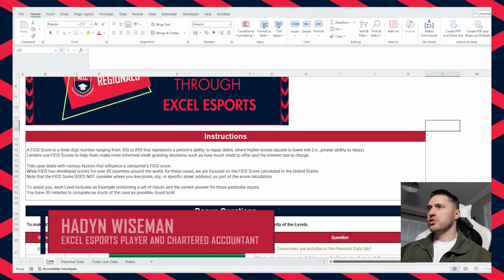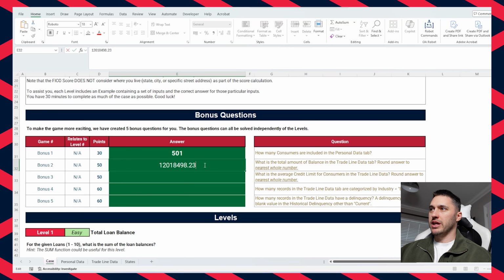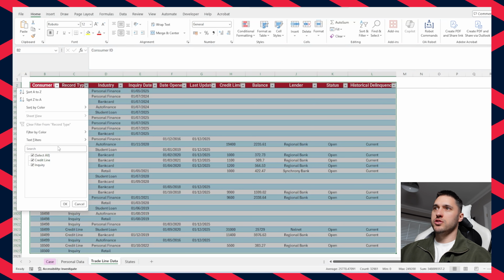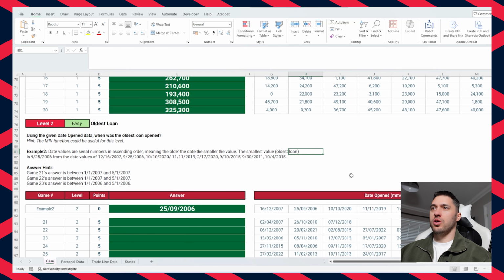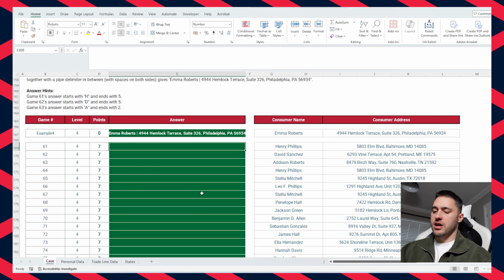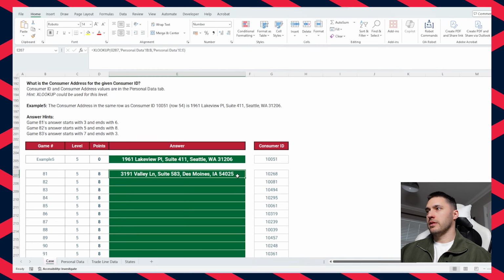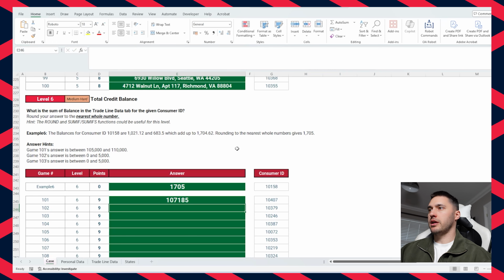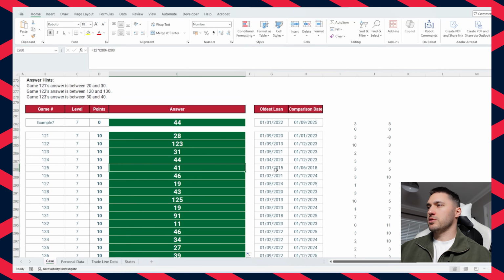MECC Regionals Case Explorer 2026 - Data Challenge - Junior Varsity - Walkthrough by Hadyn Wiseman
Join Hadyn Wiseman, Excel Esports Player and Chartered Accountant, as he guides you through the Data Challenge - Credit Score Analysis - Junior Varsity Case. Originally this case was part of MECC Regionals 2026. This comprehensive tutorial is perfect for students looking to enhance their Excel skills and confidently tackle challenging cases.

The Data Challenge - Credit Score Analysis - Junior Varsity Case is part of the MECC Regionals Case Explorer 2026 Challenge, available exclusively to MECC students on ExPrep. By completing at least 4 challenges in the Case Explorer folder with at least 50% accuracy, you can earn the Regionals Case Explorer Badge—a valuable credential to showcase your Excel expertise on your resume.